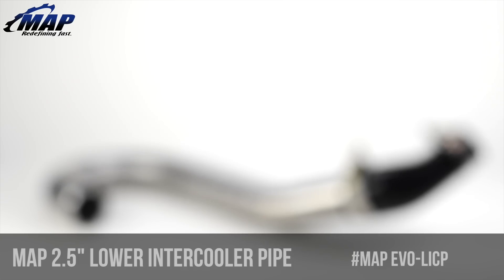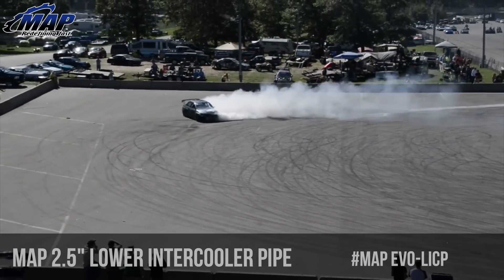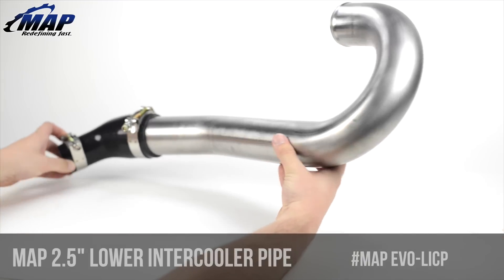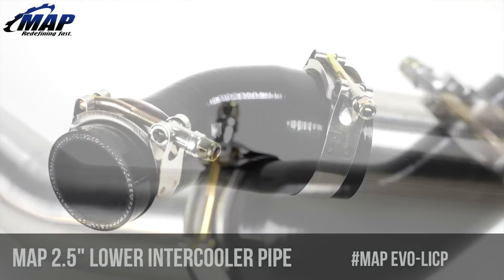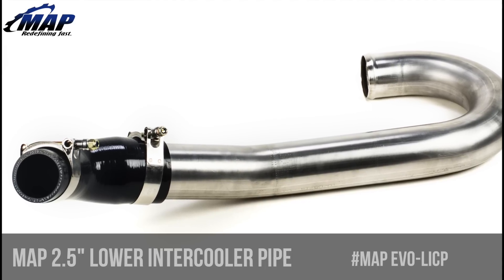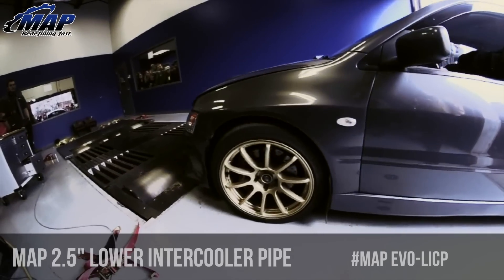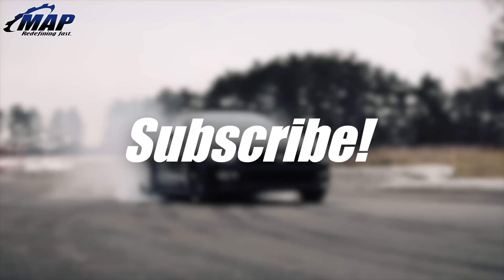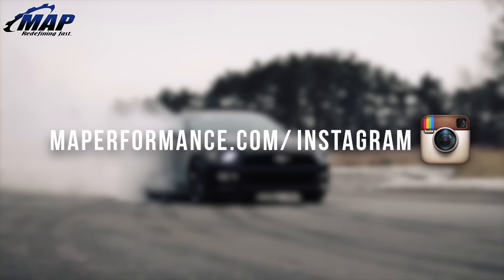2.5" Lower Intercooler Pipe | Mitsubishi Evo 8/9 MAPerformance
This MAP lower intercooler pipe features one piece mandrel bent 304 stainless steel tubing (Made in the USA) that has been bead rolled and routed with optimal flow characteristics in mind. This kit includes a 2.5" to 1.75" reducing elbow that yields the smoothest possible transition from the turbo outlet and matching T-bolt clamps so that you have everything needed for installation.